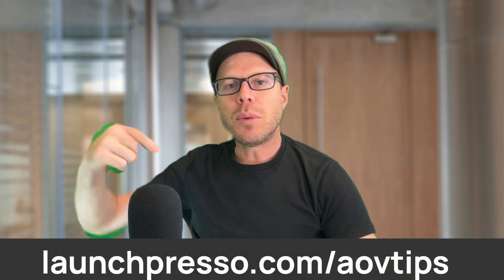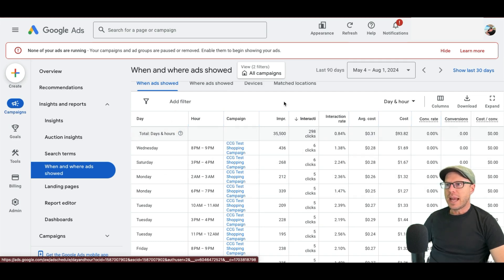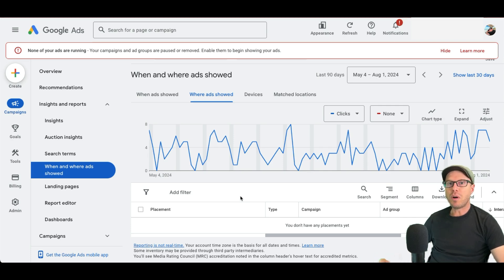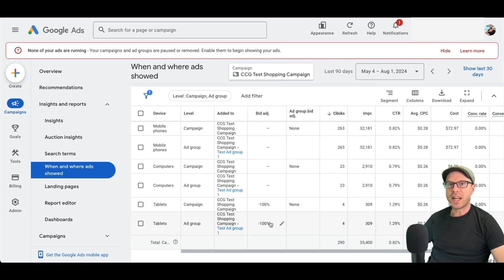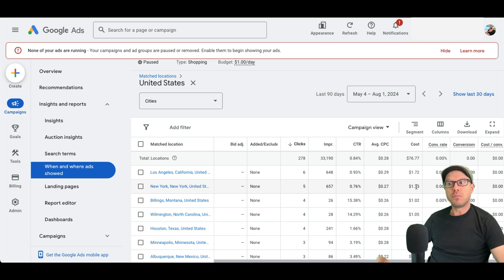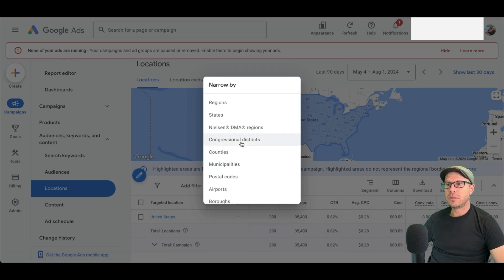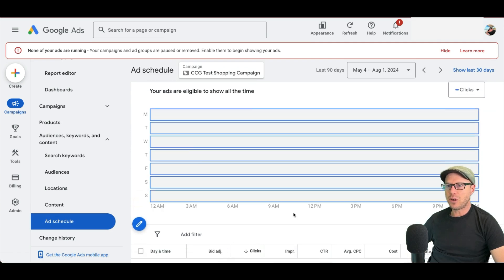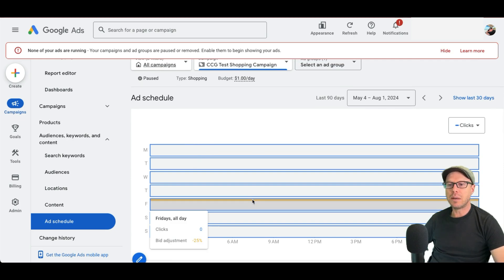When and Where Ads Showed in Google Ads [Explained]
Curious about where and when your Google Ads are being displayed? This video dives deep into the details, explaining how ad placements work and how to analyze their performance. Learn to optimize your campaigns by understanding the visibility of your ads across various platforms and networks.

🔍 What You'll Learn:

✅ How Google Ads shows ads based on date, time, locations and devices.
✅ Analyzing the performance of your ads based on time and location.
✅ Tips to optimize your ad placements for better results.

👍 Why This Video is Essential:

📈 Gain insights into ad visibility to improve your targeting.
🛠️ Learn to make data-driven decisions for your campaigns.
🚀 Enhance your ad performance by understanding when and where they show up.

Don't miss this comprehensive guide to mastering ad placements in Google Ads. Watch the video now and take your advertising strategy to the next level!

Boost your Shopify Store here with my 10 tips guide on how to increase your average order size: ➡️➡️➡️

00:00 Introduction to Google Ads Optimization
00:09 Importance of Ad Timing and Placement
00:43 Navigating Google Ads Interface
01:19 Analyzing Ad Performance by Time
02:00 Evaluating Ad Placements
02:26 Optimizing Ads for Devices
03:18 Adjusting Ad Locations
05:49 Setting Up Ad Schedules
06:52 Conclusion and Further Resources